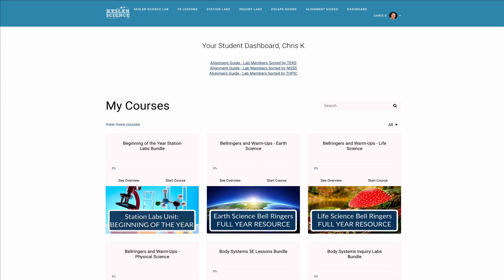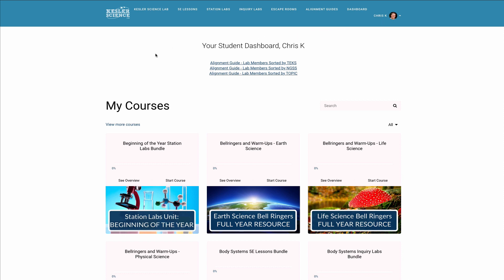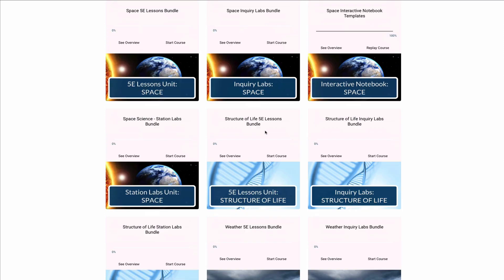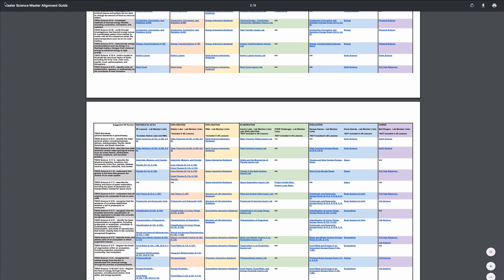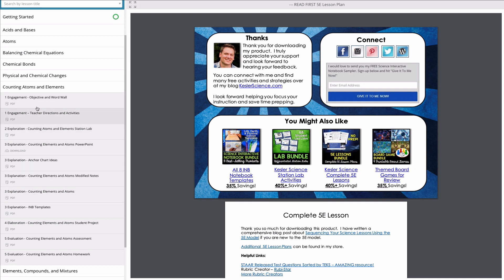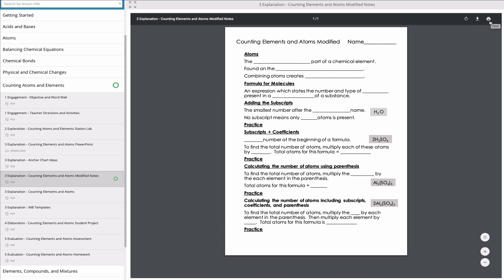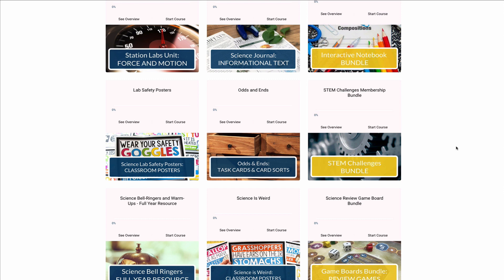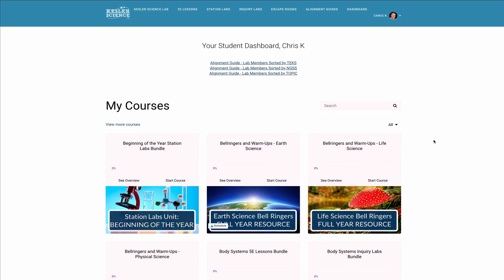Getting Started with the Kesler Science Lab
This video will help new Kesler Science Lab members get started with the dashboard.  lessons.keslerscience.com